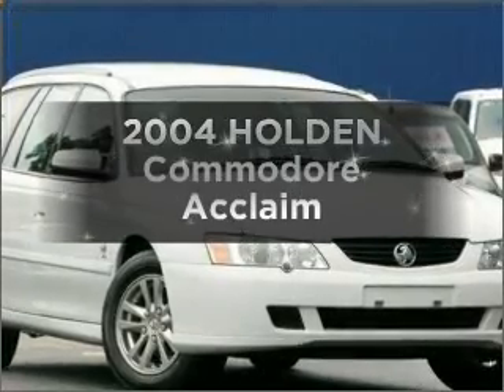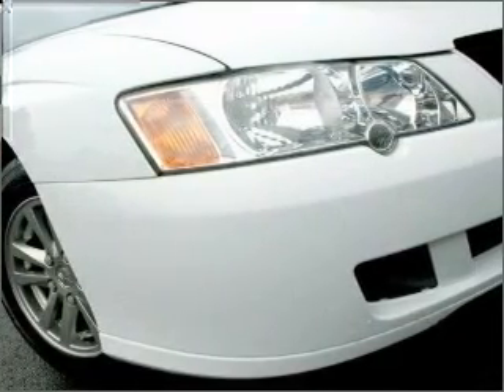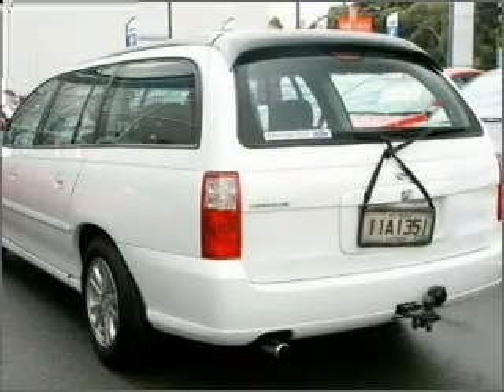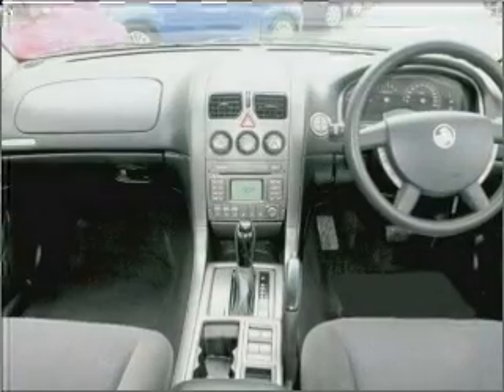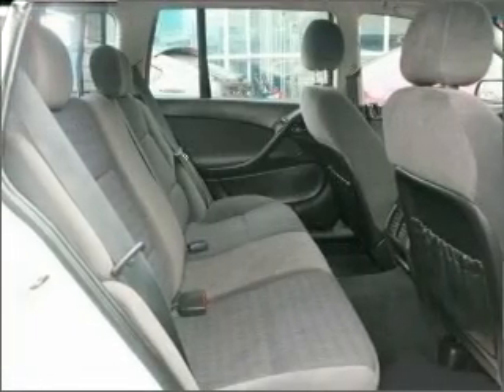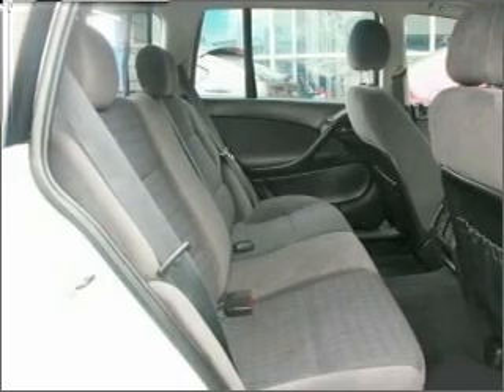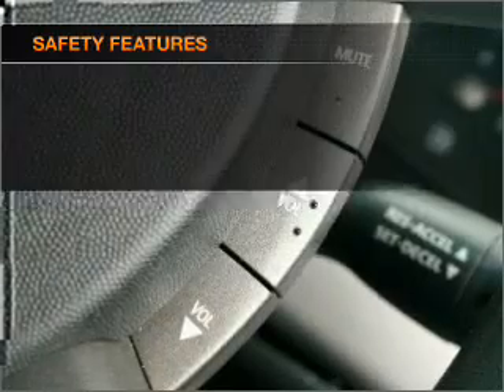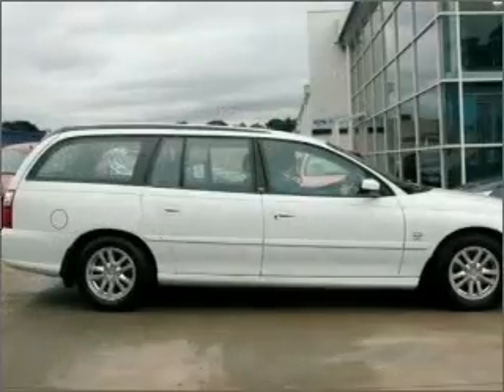2004 HOLDEN Commodore Acclaim - Ringwood VIC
2004 HOLDEN Commodore Acclaim 3.8 litre Automatic Wagon WHITE Exterior.